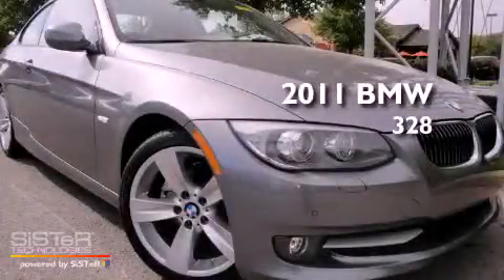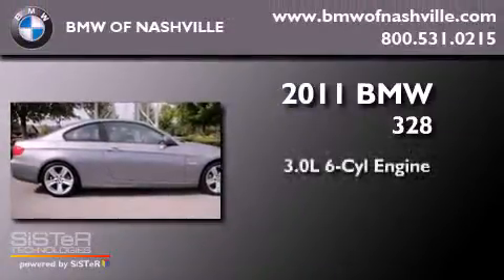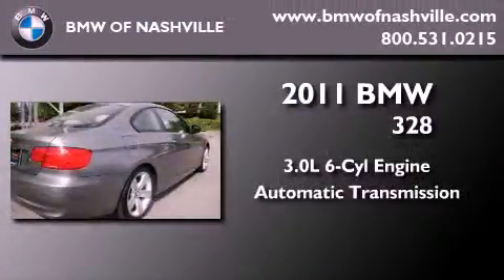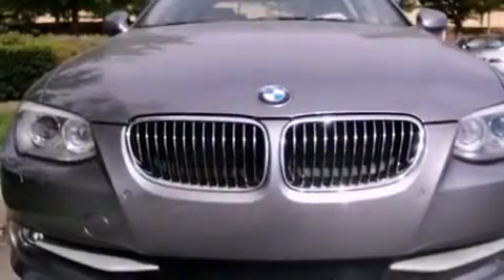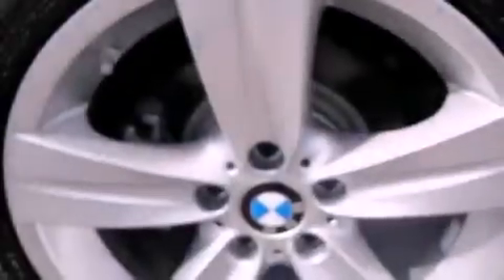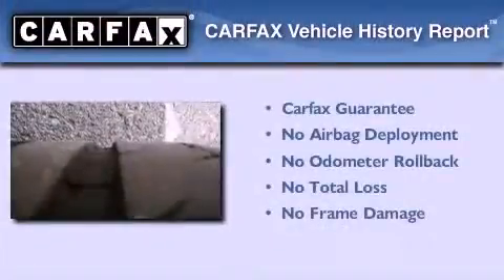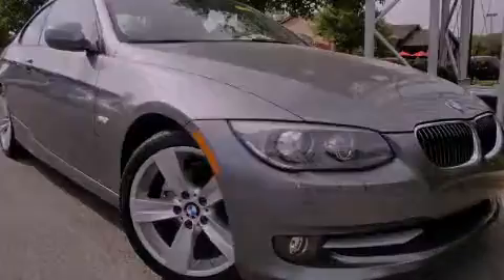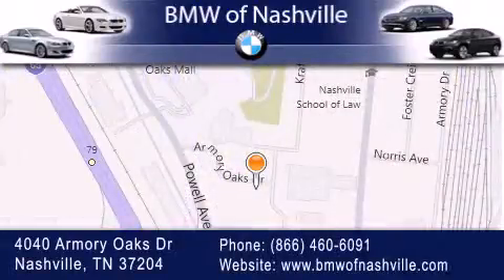Certified 2011 BMW 328i Nashville TN 37204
Year : 2011

 Make : BMW

 Model : 328i

 Engine : 3.0L I-6 cyl

 Trans . : Automatic

 Exterior : Gray

 Miles : 6,402

 Interior : Gray

 4040 Armory Oaks Drive

 Pre-Owned 2011 BMW 328i Nashville TN